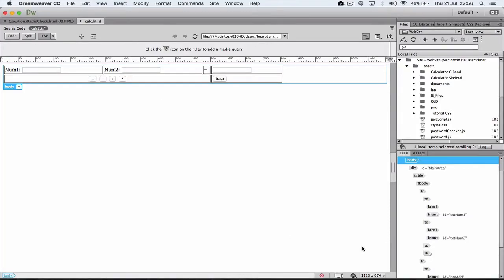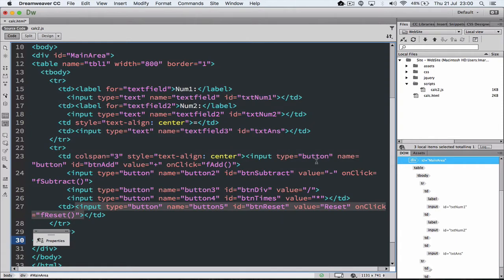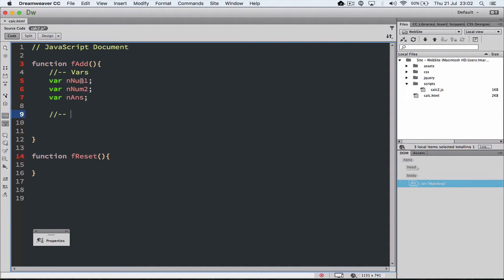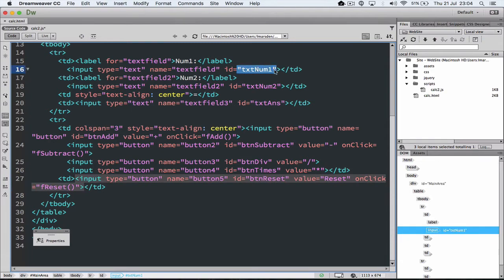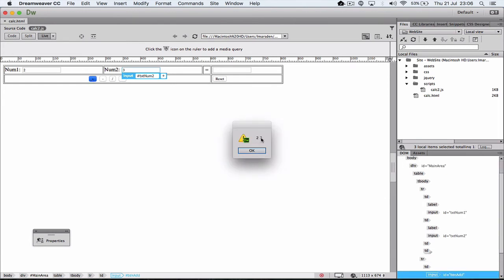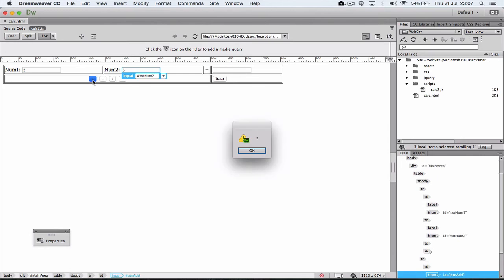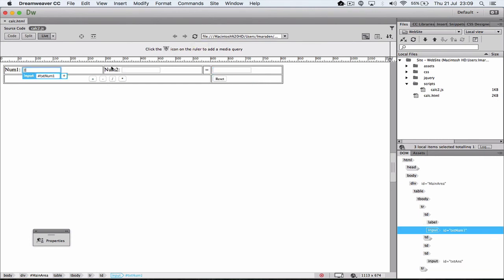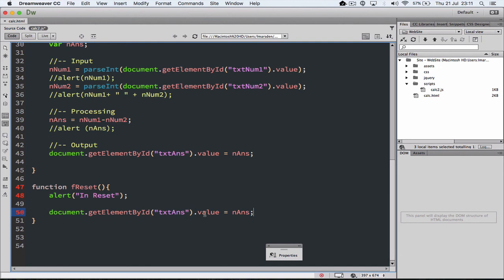Developing a basic calculator in javascript tutorial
In this tutorial, we will be developing a basic calculator using an external Javascript file. You will look at commands such as onClick and getElementById.